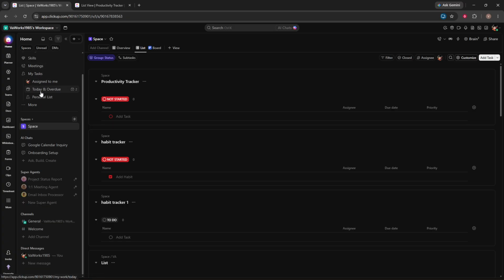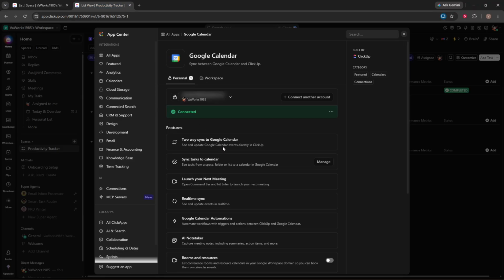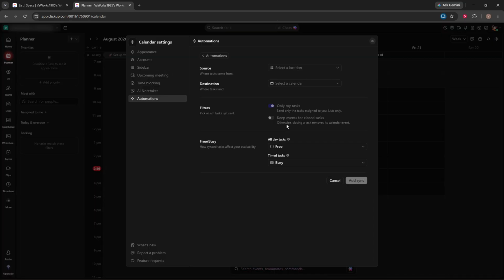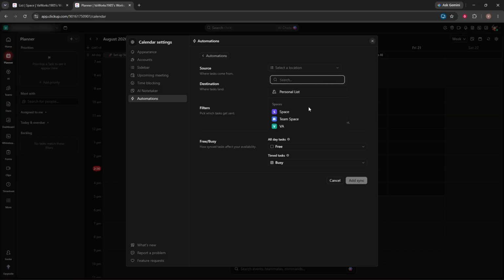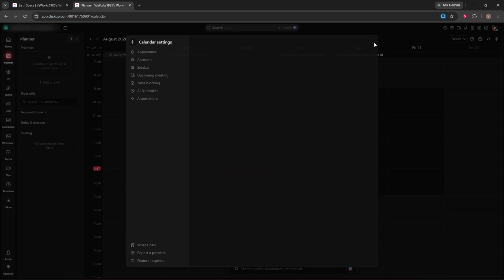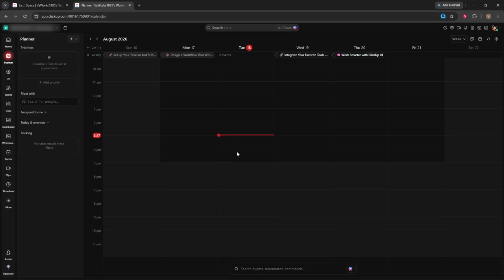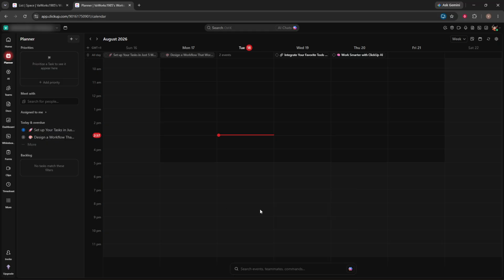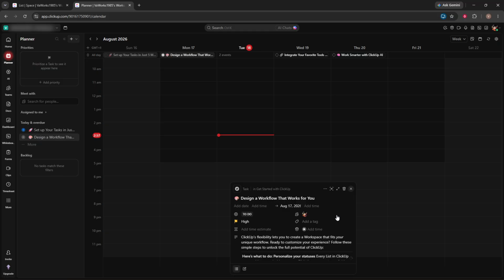How To Schedule ClickUp Tasks In Google Calendar (Easy Guide 2026)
In This Easy ClickUp Tutorial, you’ll learn how to schedule ClickUp tasks in Google Calendar and create a more connected productivity workflow. Combining ClickUp task management with Google Calendar can help you manage deadlines, meetings, appointments, and time-sensitive work from one scheduling system.

We’ll explain the setup process and show how calendar information can support better time management.

🔹 What You’ll Learn:
* How To Schedule ClickUp Tasks In Google Calendar For Better Time And Task Management
* How To Connect ClickUp And Google Calendar For A More Integrated Productivity Workflow
* How To Organize ClickUp Tasks Around Deadlines, Meetings, And Scheduled Work
* How Calendar Integration Can Help You Visualize Important ClickUp Task Dates
* How To Manage Time-Sensitive Projects Using ClickUp And Google Calendar Together
* How To Reduce Scheduling Conflicts By Connecting Your Task And Calendar Information
* How Google Calendar Integration Can Improve Team Productivity And Personal Planning
* Best Practices For Combining Project Management And Calendar Scheduling Tools

💡 Pro Tip: Use ClickUp for detailed task management and Google Calendar for time-based commitments. Keeping these purposes clear can make your workflow easier to maintain.

By The End Of This Video, you’ll understand how to schedule ClickUp tasks alongside Google Calendar. You’ll also know how calendar integration can improve productivity and time management.